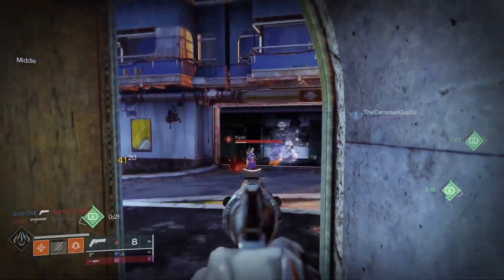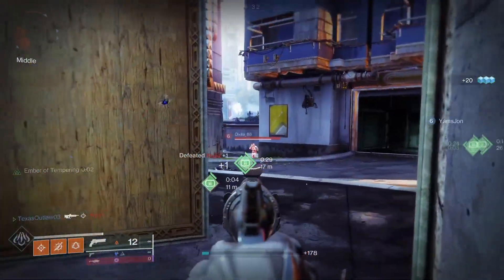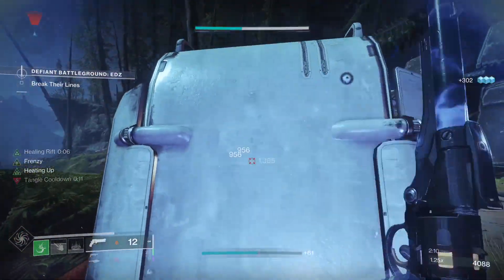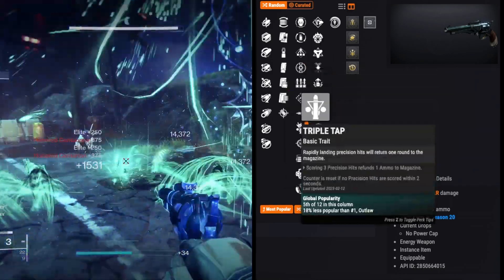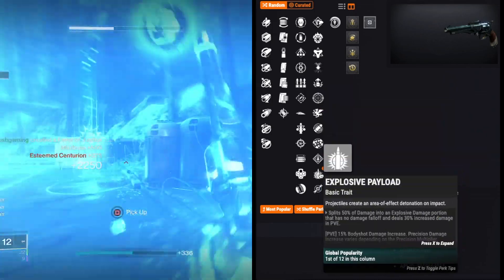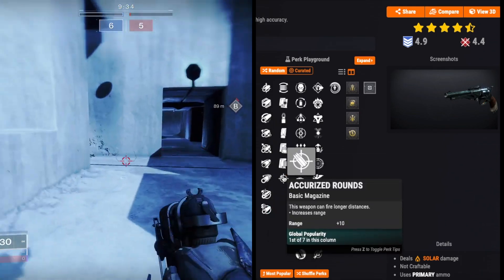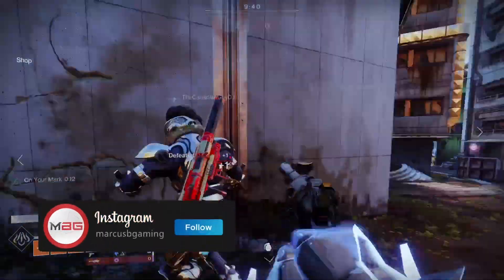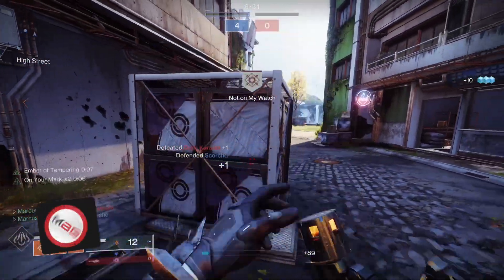Trust Hand Cannon God roll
What's up people, here is a quick video on some opinions of the Trust Hand Cannon God roll in Destiny 2 Lightfall. Please drop your opinions in the comments below.

00:00 Intro
00:11 Trust Hand cannon stats
00:22 How to get Trust Hand Cannon
00:37 Trust PVE God Roll
01:18 Trust PVP God Roll
01:37 Masterwork and Mod recommendations

Song: Mint Frost by Harris Heller